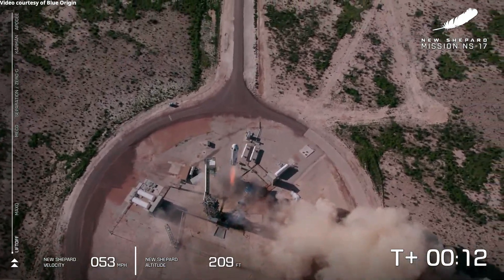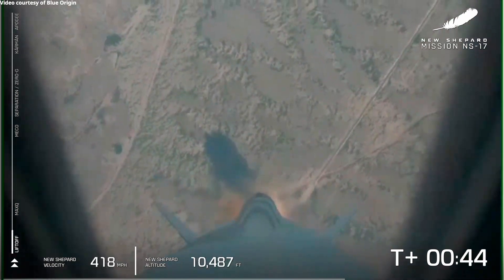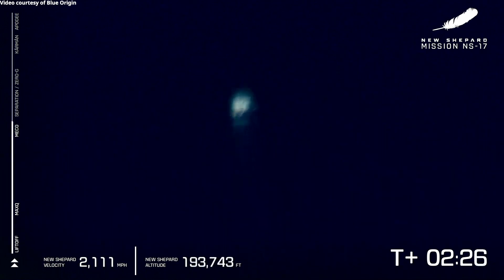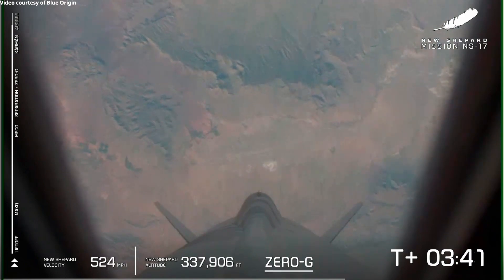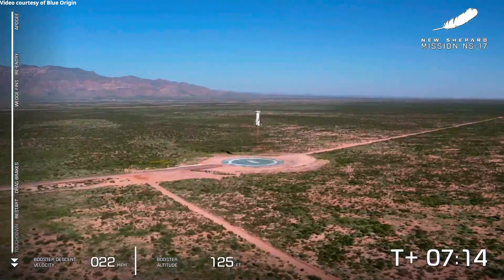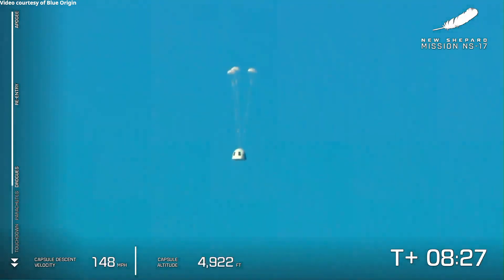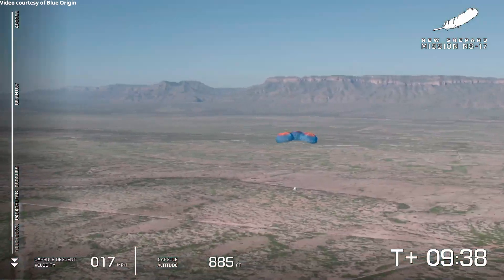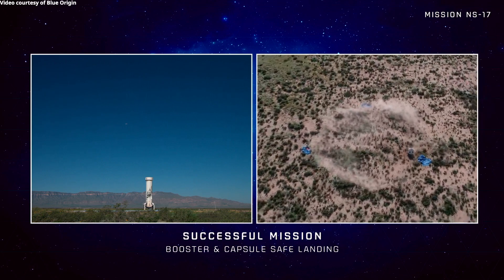Blue Origin NS-17: New Shepard launch and landing, 26 August 2021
The New Shepard reusable launch system was launched from and landed at Blue Origin’s Launch Site One in West Texas, on 26 August 2021, at 14:31 UTC (09:31 CDT). During the mission, NASA’s lunar landing technology demonstration was tested for the second time on the exterior of the booster, 18 commercial payloads were inside the crew capsule (11 NASA-supported) and an art installation was present on the exterior of the capsule. NS-17 is the eight mission, launch and landing, for this New Shepard launch vehicle.